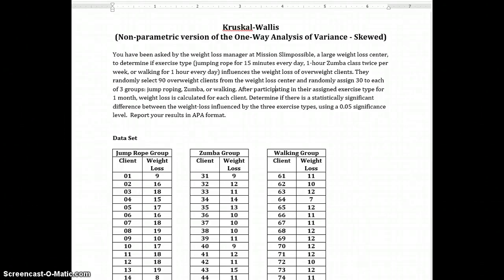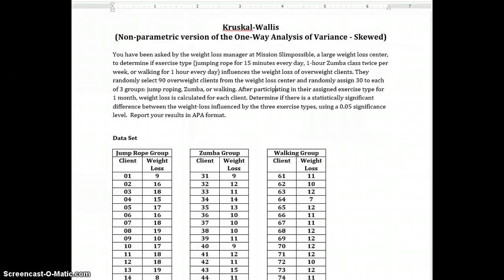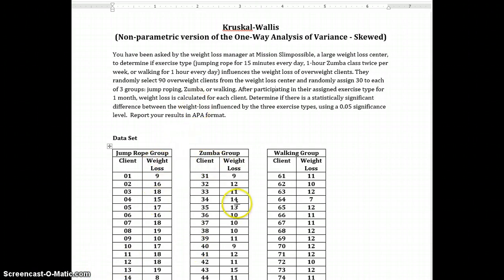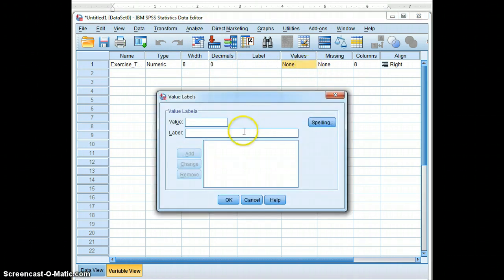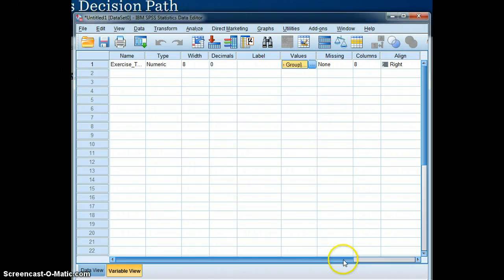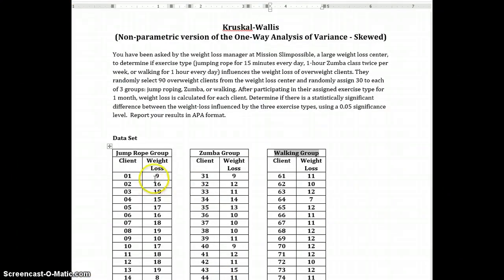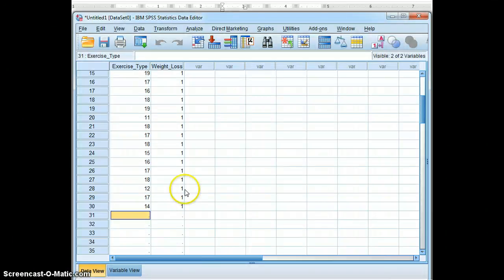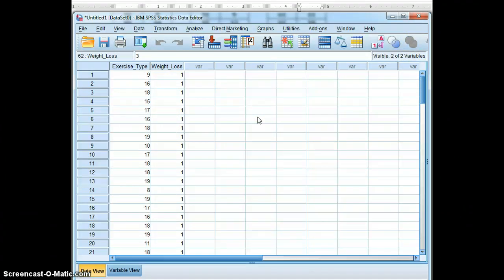Data Input for Kruskal Wallis